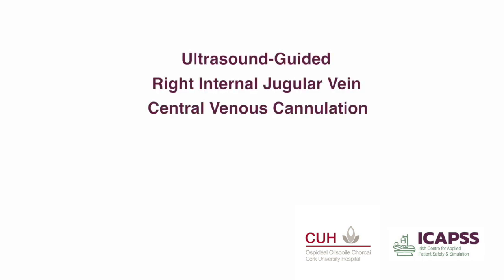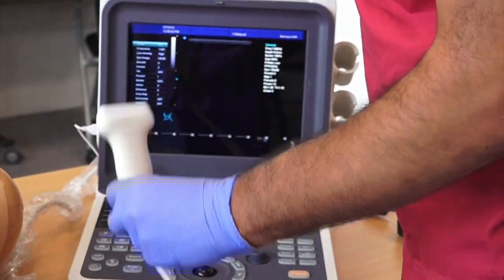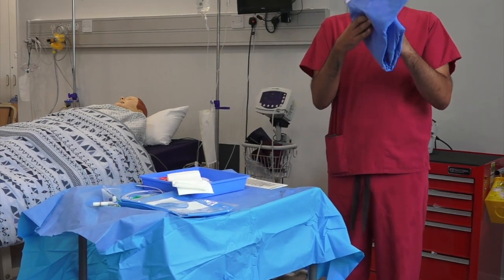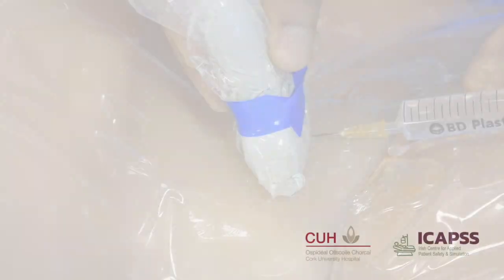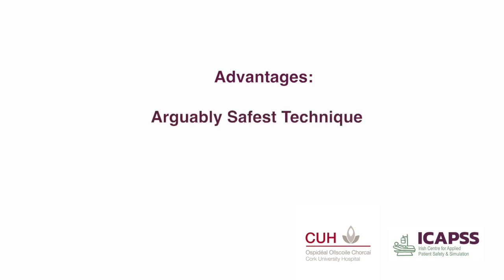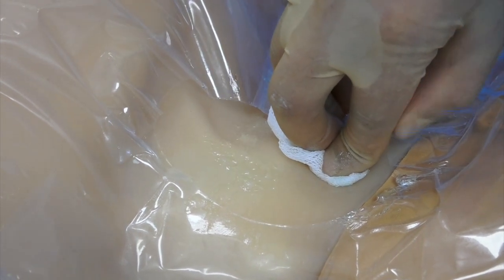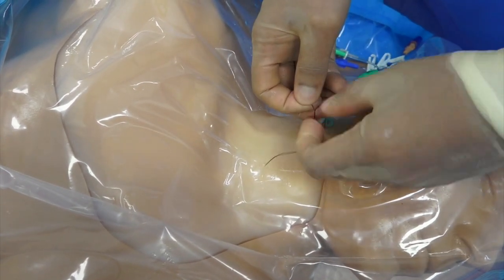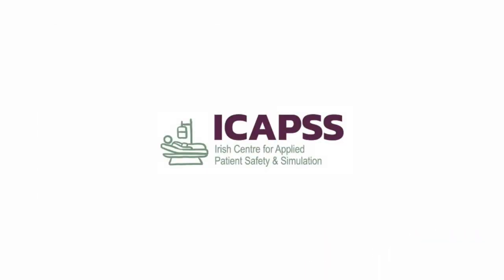Ultrasound-Guided Right Internal Jugular Vein Central Venous Cannulation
This is an instructional video produced in order to help teach right internal jugular vein central venous cannulation with ultrasound guidance. This video was produced via task analysis, incorporating literature review, in situ observation of trained staff, and interviews with subject matter experts. The video is meant as a companion piece to the simplified task analysis found in Reddy K, Breen D, O'Connor P. Human Factors in the Intensive Care Unit: Development of Educational Tools for Three Procedural Skills. (2018).